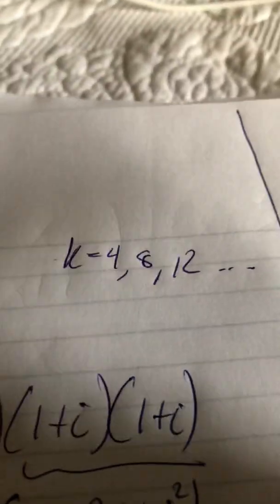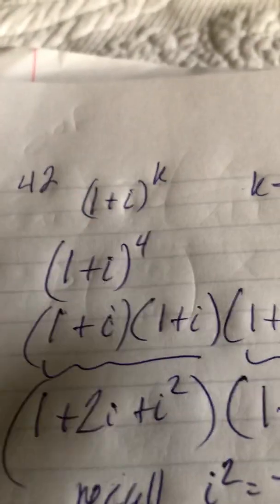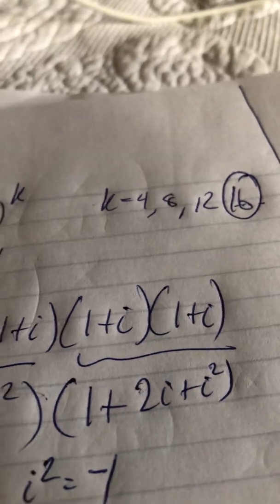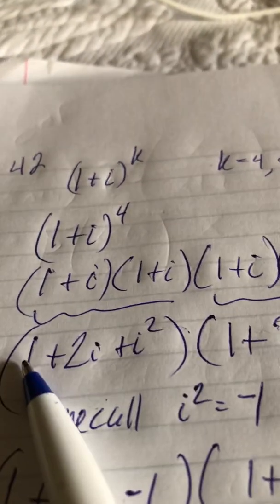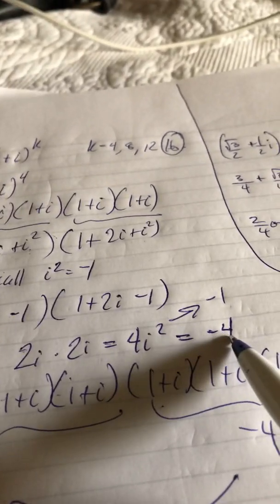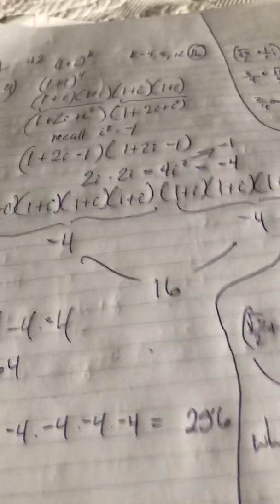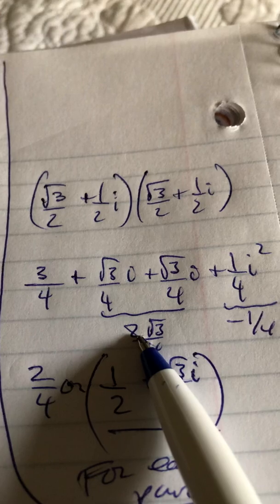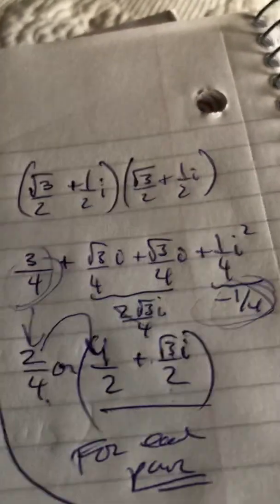Section 2.4 number 42 and hint on 45